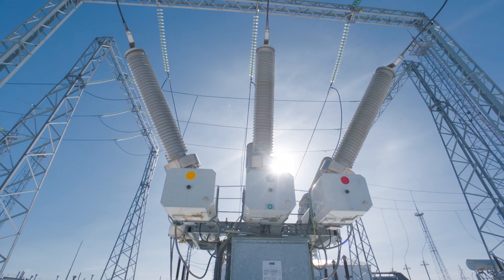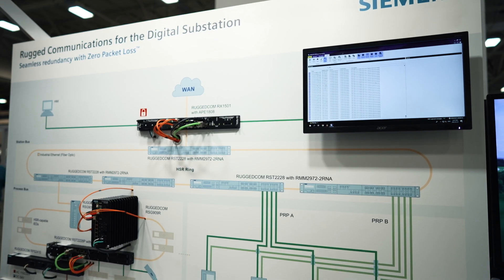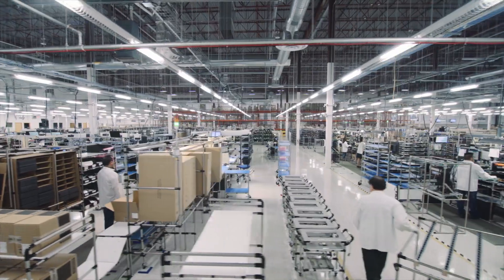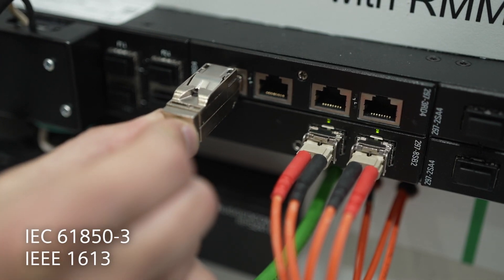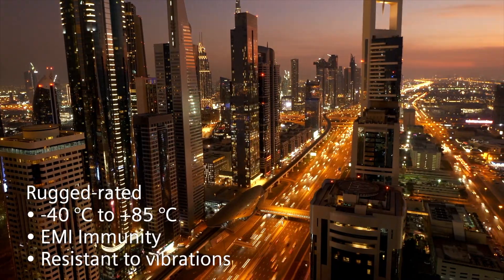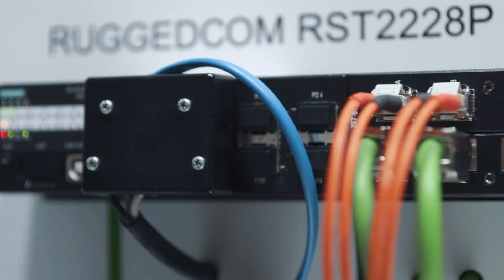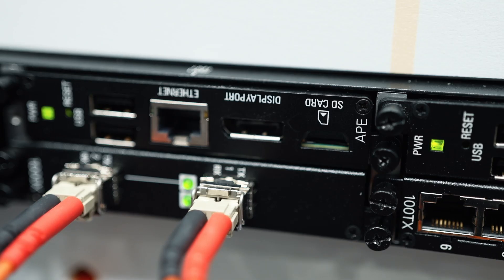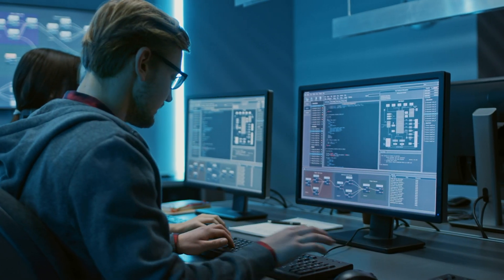Secure and reliable connectivity for industrial networks - RUGGEDCOM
Digitalization is transforming electric power, transportation, and oil & gas industries at a rapid pace. So how do you ensure the safety, reliability, and
most importantly, the security of these essential systems?
With rugged communications.
RUGGEDCOM products are “Rugged-Rated”, meaning , they have a high level of immunity to electromagnetic interference and operate reliably even in temperature extremes from -40 degrees to +85 degrees celsius.